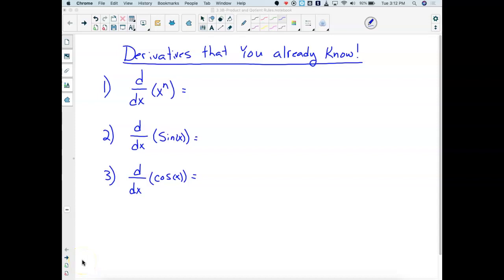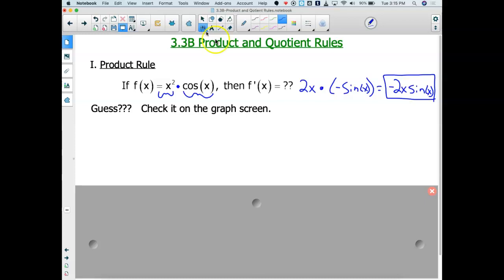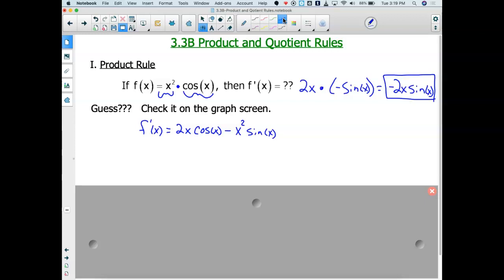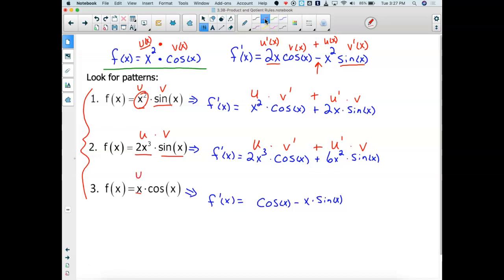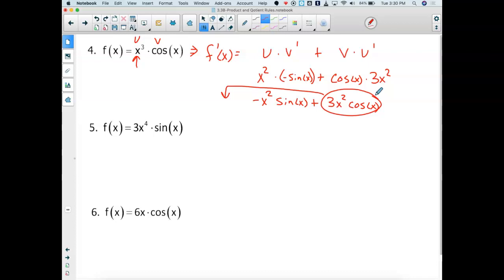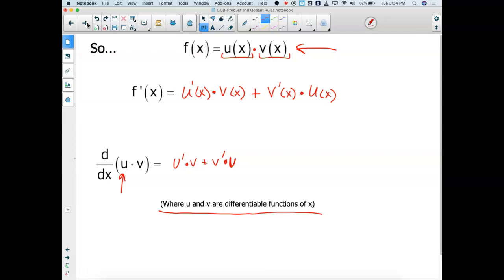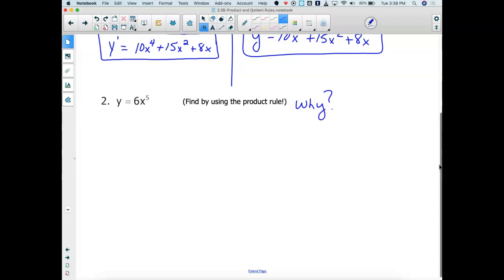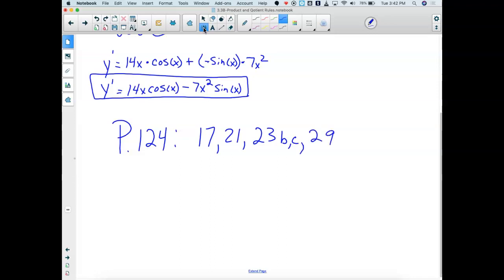3.3B (Product Rule)